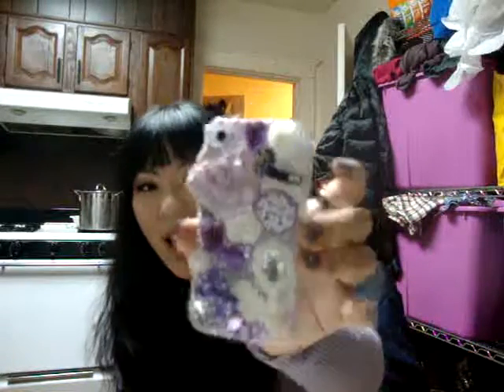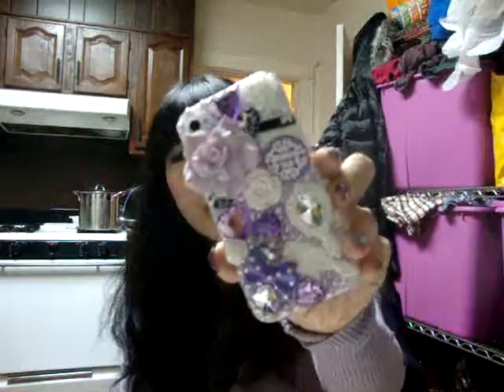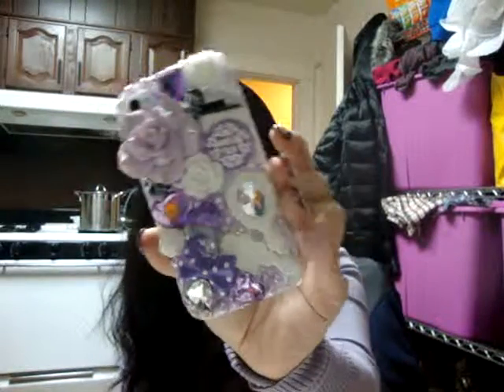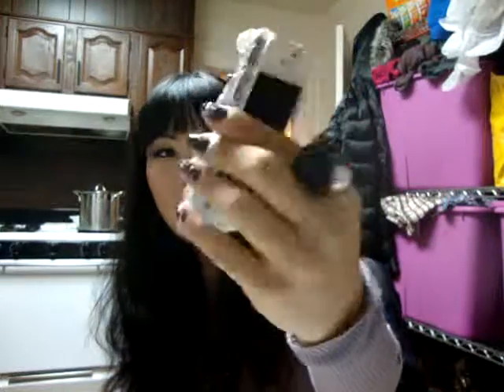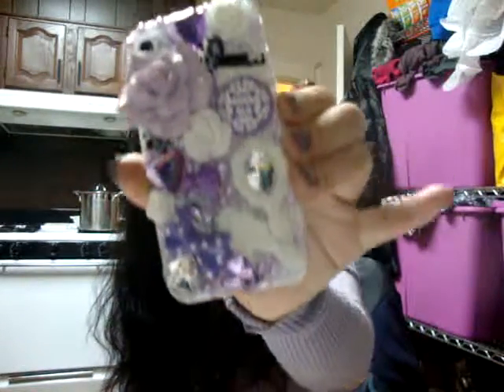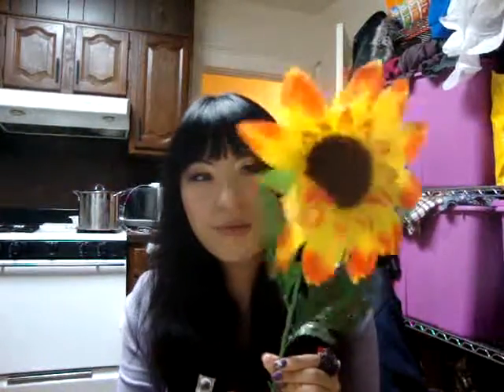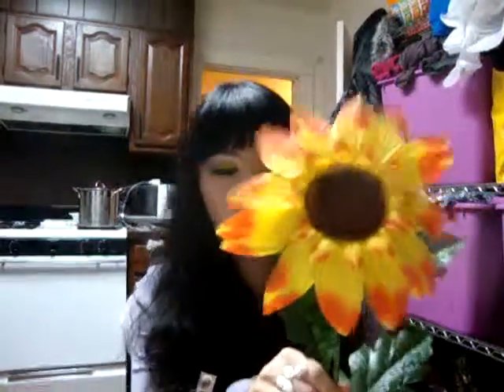February Favourite #2 (Non-Beauty related) .MPG